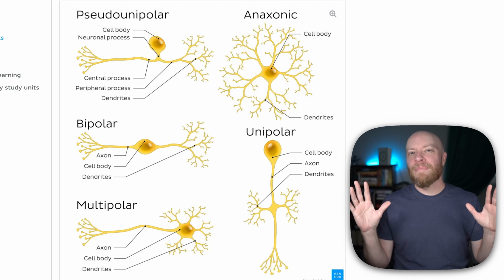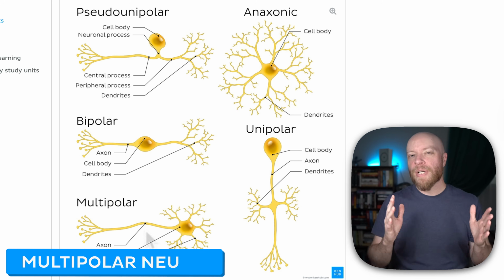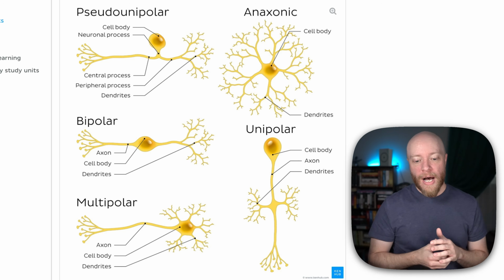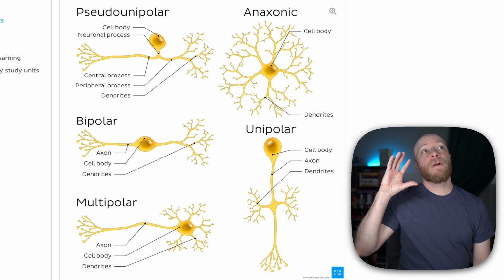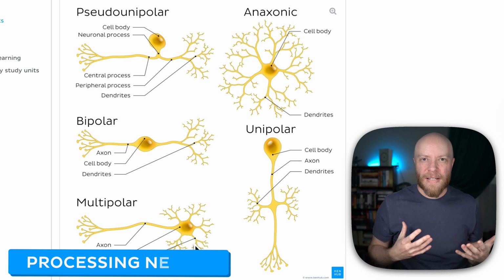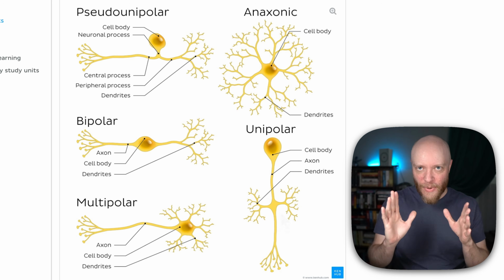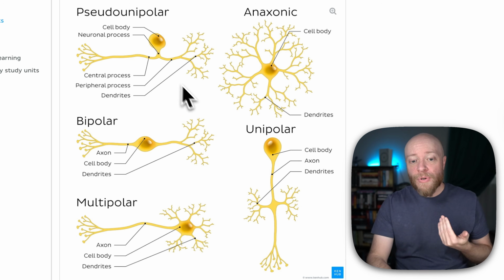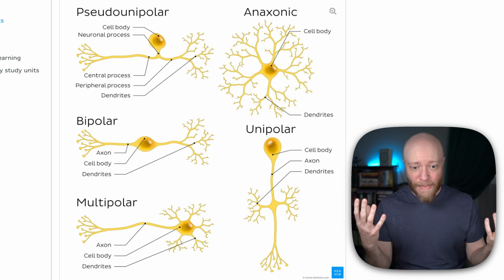Types of neurons: Anatomy and function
Explore the different neuron types! Dive into how different neurons function and their roles in transmitting signals across the nervous system. For those eager to test their skills, don't miss out on our premium member quizzes, fun videos, related articles, and interactive atlas on this topic

Get your hands on the physical Kenhub Atlas of Human Anatomy and download a FREE sample

Oh, are you struggling with learning anatomy? We created the ★ Ultimate Anatomy Study Guide ★ to help you kick some gluteus maximus in any topic. Completely free.

Want to test your knowledge on the neurons? Take this quiz

Read more about the parts of a neuron and discover how understanding their intricate structure can enhance your grasp of neural communication and brain function

For more engaging video tutorials, interactive quizzes, articles and an atlas of Human anatomy and physiology, go